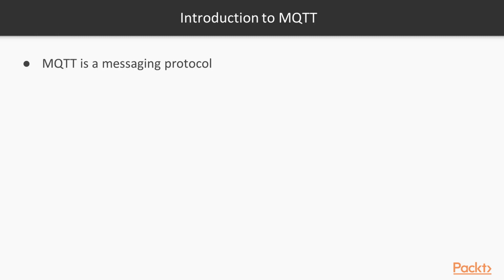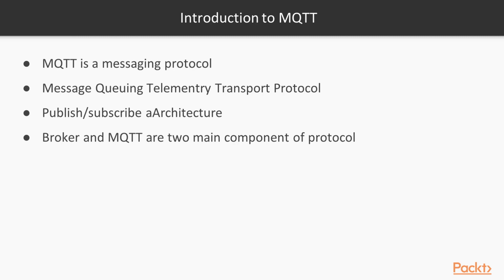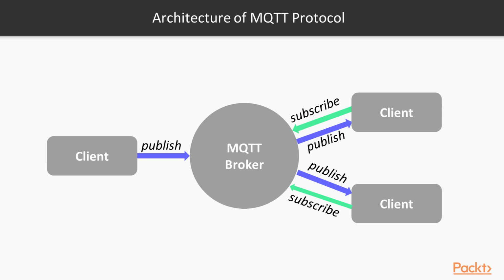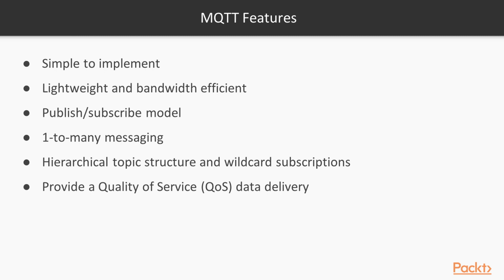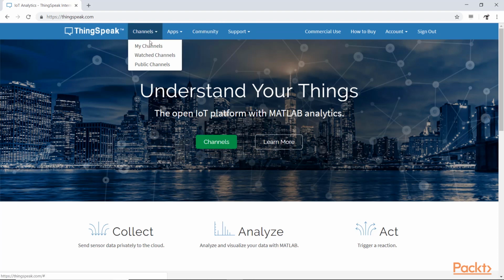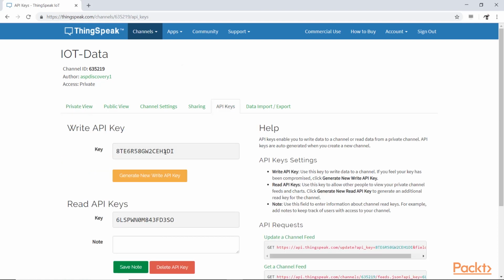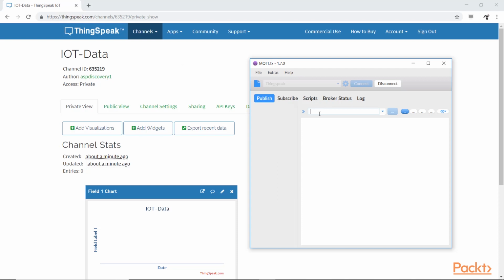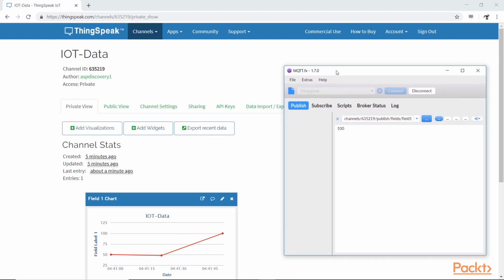Mastering IoT with Arduino: MQTT | packtpub.com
This video tutorial has been taken from Mastering IoT with Arduino. You can learn more and buy the full video course